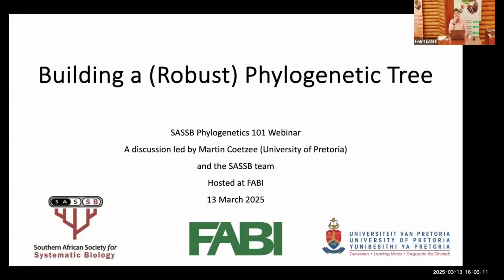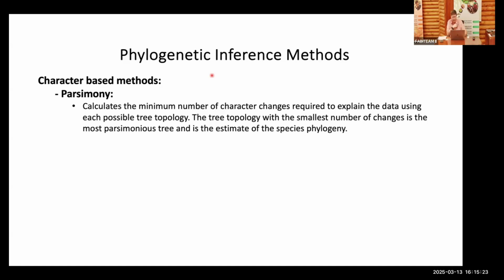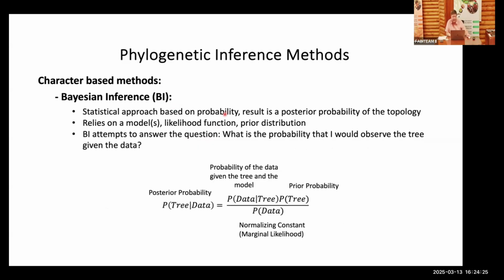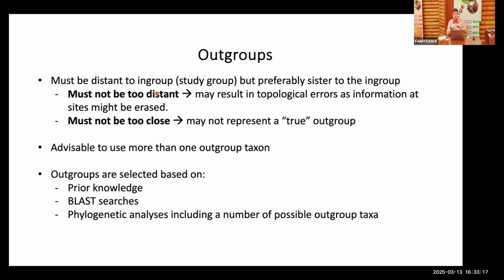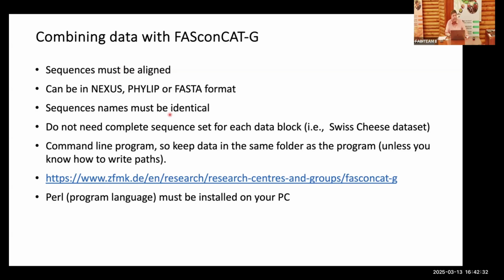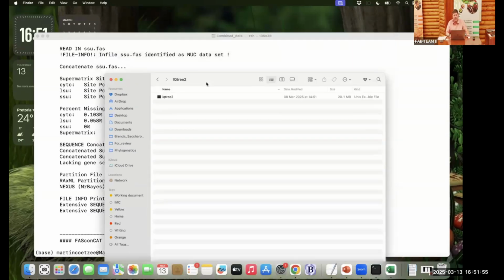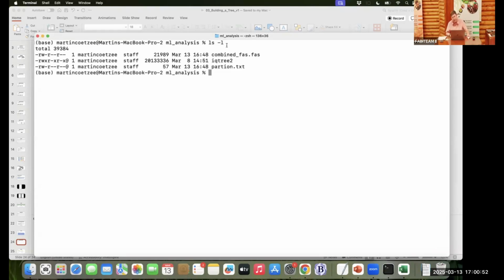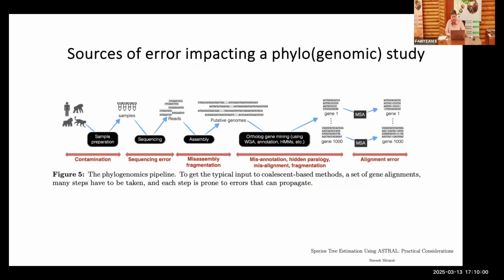Phylogeny 101 Session 3: Constructing a phylogenetic tree